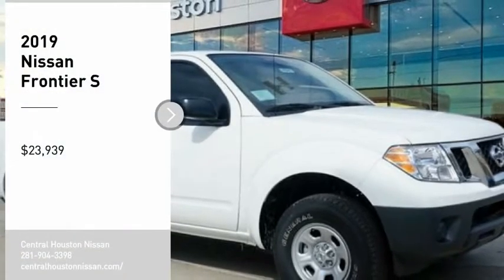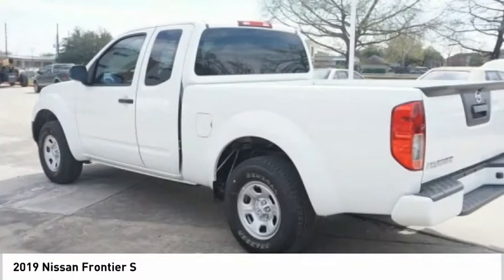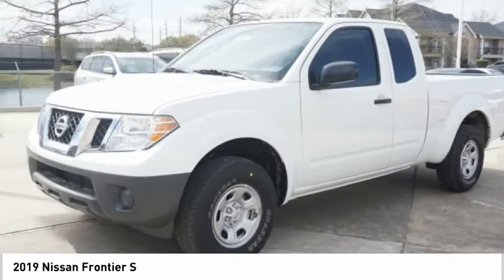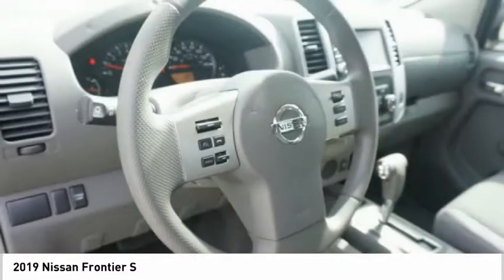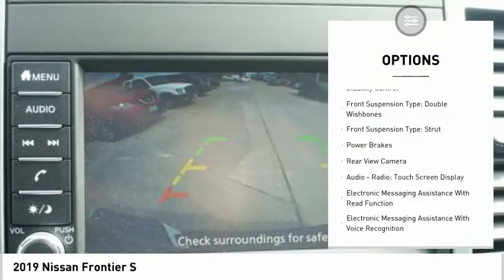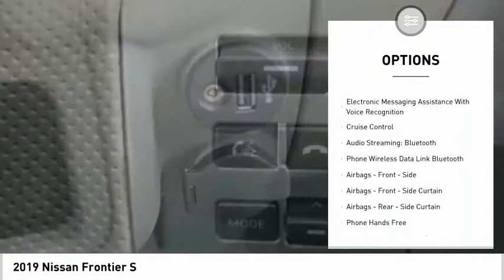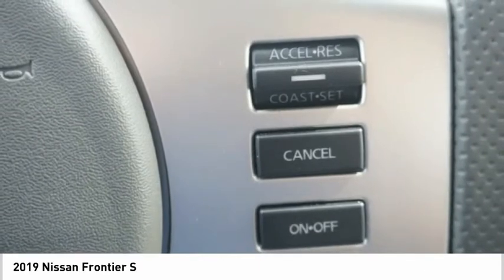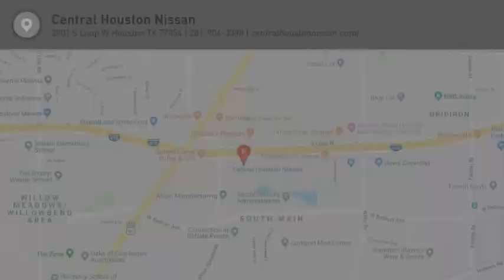2019 Nissan Frontier 90795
2019 Nissan Frontier S

Contact Central Houston Nissan today for information on dozens of vehicles like this 2019 Nissan Frontier S. This Nissan includes: [C03] 50 STATE EMISSIONS *Note - For third party subscriptions or services, please contact the dealer for more information.* The look is unmistakably Nissan, the smooth contours and cutting-edge technology of this Nissan Frontier S will definitely turn heads. You can finally stop searching... You've found the one you've been looking for. The 2019 Nissan exterior is finished in a breathtaking Glacier White, while being complemented by such a gorgeous Steel interior. This color combination is stunning and absolutely beautiful!